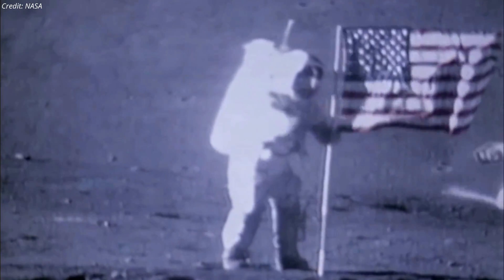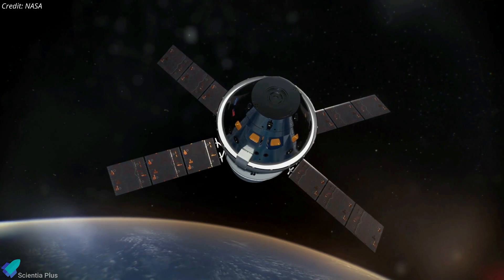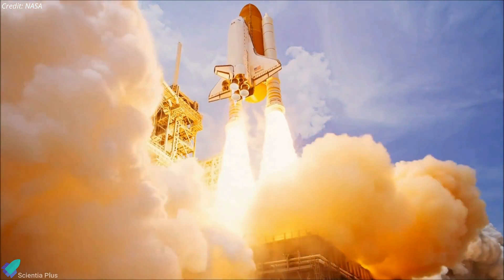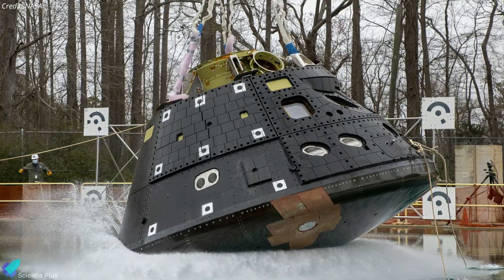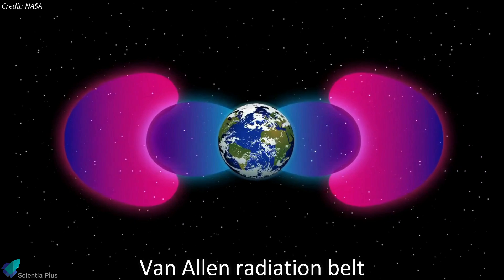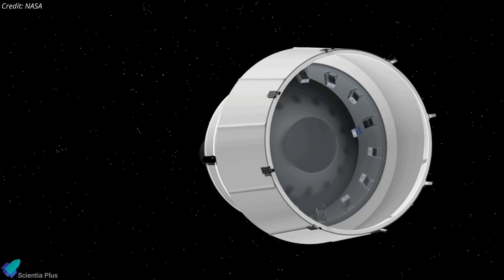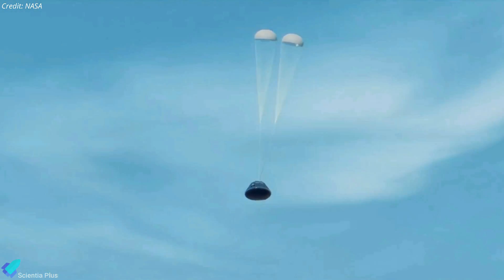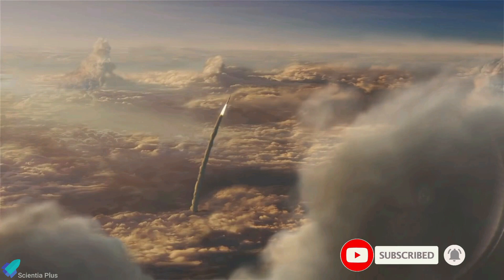Artemis 1: From Launch to Splashdown | Artemis 1, SLS, and Orion Explained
The historic Artemis I mission took flight in the early hours of November 16 after months of anticipation. The milestone event kicked off a journey that will send an uncrewed spacecraft around the moon, paving the way for NASA to return astronauts to the lunar surface for the first time in half a century. Let's discuss the Artemis 1 mission, the Space launch system rocket, and the Orion spacecraft in detail.

00:00 Artemis I Launch
01:49 SLS Rocket and Engines
04:00 The Orion Spacecraft
05:14 Artemis I Payloads & Scientific Objectives
07:15 Artemis I Mission Timeline
09:13 The Future

Footage Credits:
NASA
ULA
Lockheed Martin
JAXA
ESA
US Navy